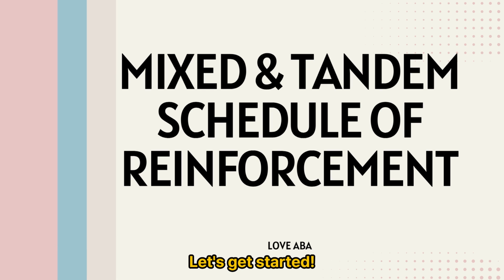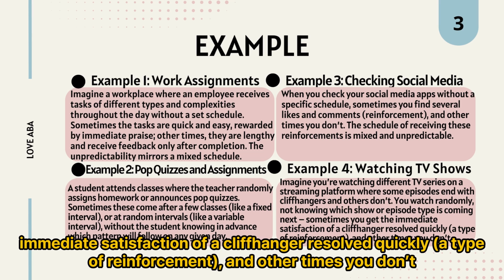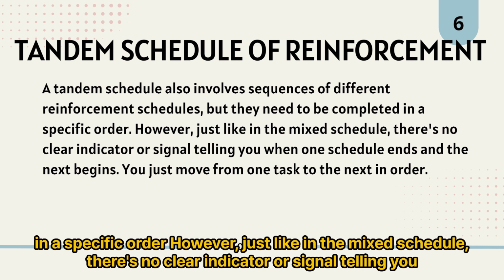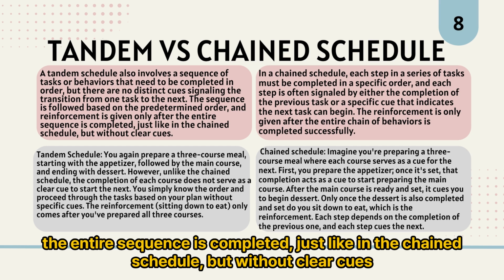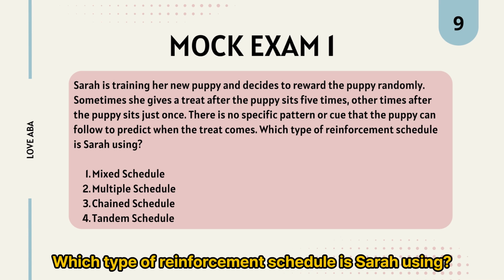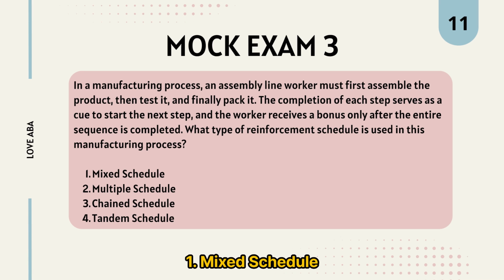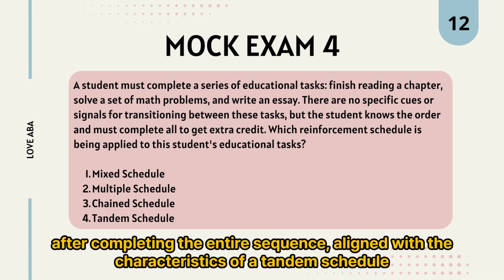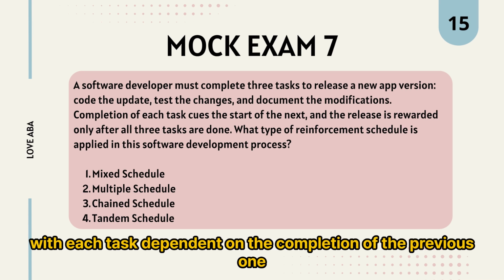What is Mixed & Tandem schedule of reinforcement(Comparing with Multiple & Chained schedule)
B-5 Define and provide examples of schedules of reinforcement.